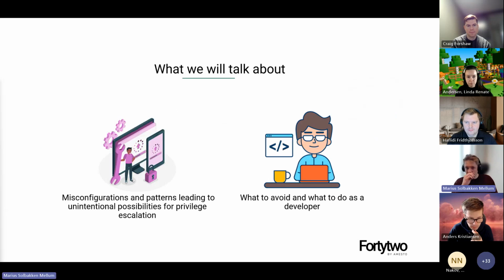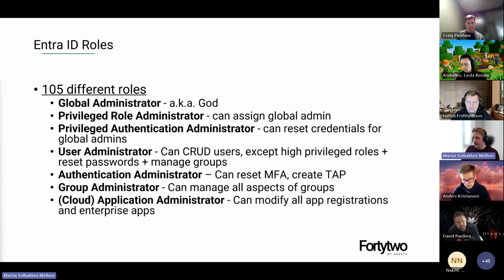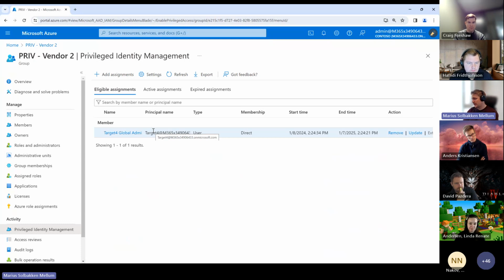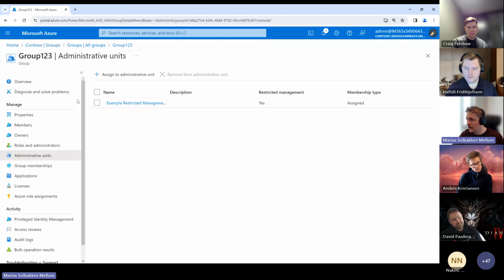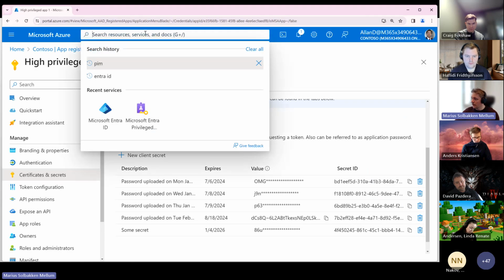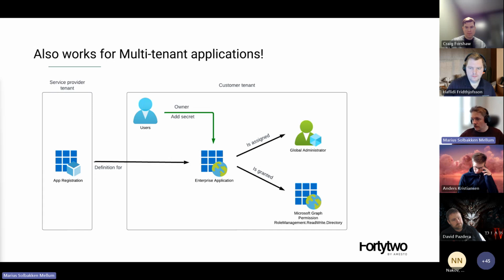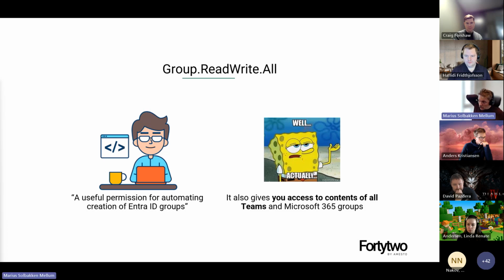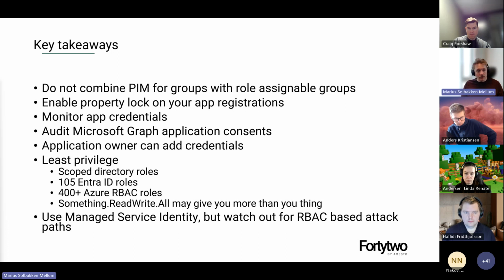Virtual Lunch Meetup - February 2024: Marius Solbakken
The orginizers are joined by MVP Marius Solbakken Melum who speaks about surprising ways to escalate privileges in Entra ID.